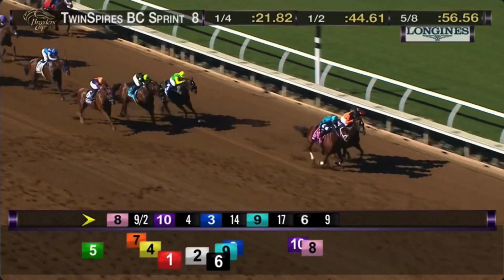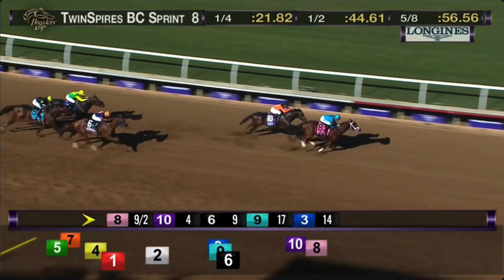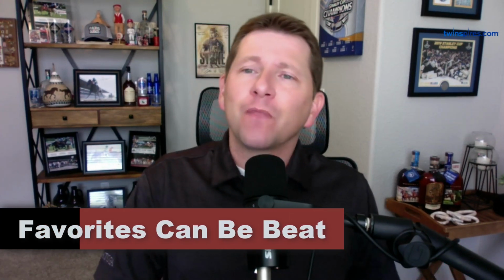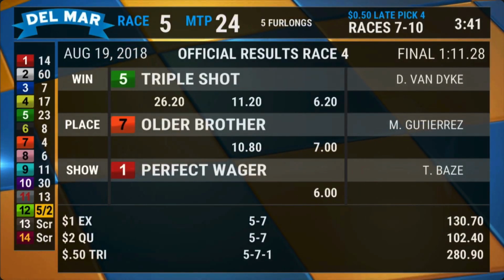Del Mar Betting Tips | How To Pick Winners At Del Mar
Aaron gives his most important betting tips for playing Del Mar & explains how you can pick winners "Where the surf meets the turf" this summer.

Tell us YOUR Del Mar thoughts in the Comments!

0:00 Intro
0:38 Track Bias: Dirt
1:13 Track Bias: Turf
2:20 Top Trainres
4:45 Top Jockeys
6:09 Favorites CAN Be Beat

FOLLOW Vinny Blond!